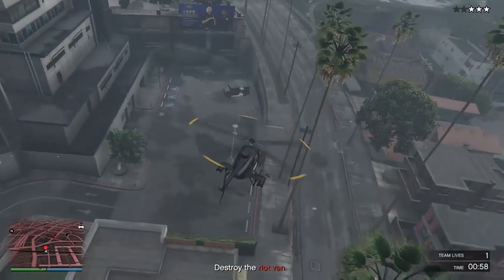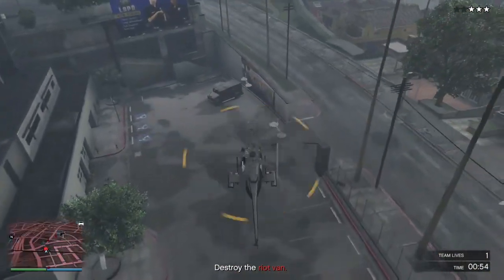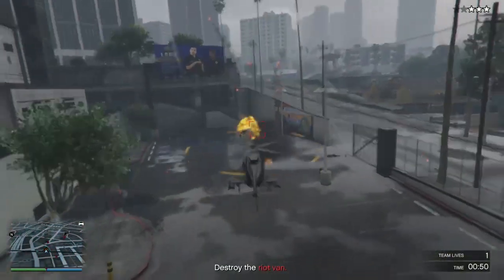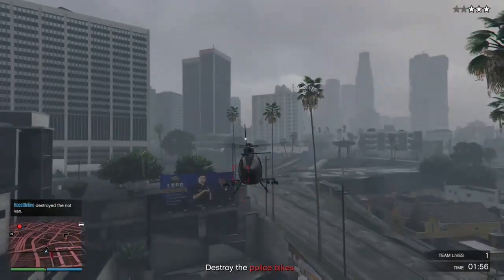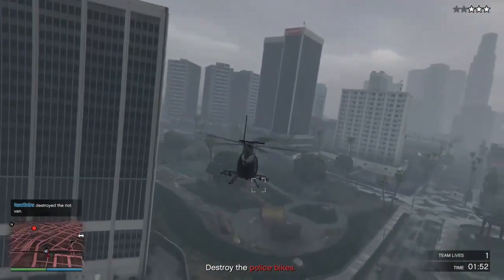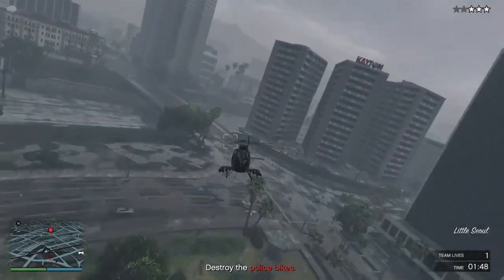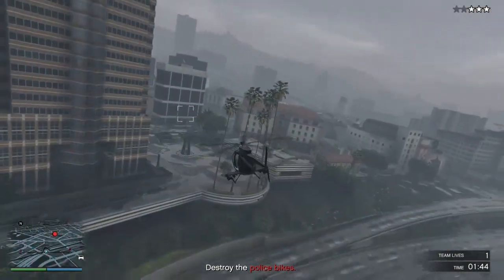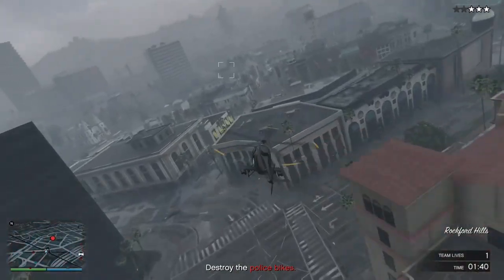How to put Contact Missions in Playlists for GTA Online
Contact Missions in a playlist in GTA Online. You probably know it's not the standard way for GTA to handle things, but it can be done! How to put Contact Missions in Playlists for GTA Online is explained in this video and further down in this description.

Let's say you want to play a bunch of missions and team up with a couple of friends, wouldn't it be easier to not be constantly loading up single missions, but to create a GTA Online playlist filled with a couple of missions? Well you can do that by the method explained in the video. No time to watch? Let me break it down for you.

First, you play a gta online contact mission like you would do as normal. The contact mission is then saved in the automatically generated "recently played jobs" list in your pause menu.
When you open the pause menu and select to create a new playlist, you can choose the contact missions listed under recently played jobs. And this is how your contact mission playlist in gta online is created. For instance, at the time I am uploading this video. All of Lester's contact mission pay out double $ and RP in GTA Online. So I made a little list of four Lester contact missions that can be played solo and I don't have to deal with loading into new lobbies all of the time. You can find this list on Rockstar Games' Social Club: